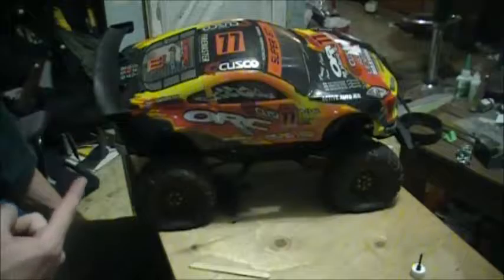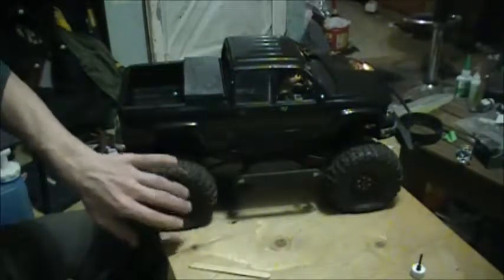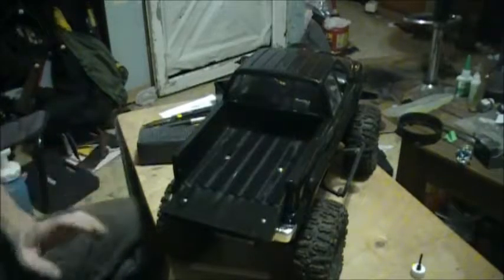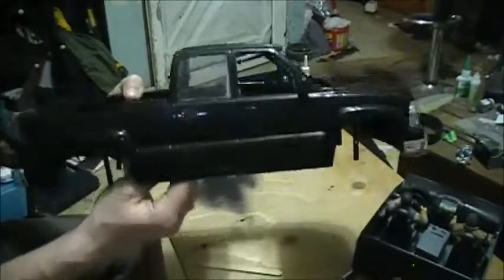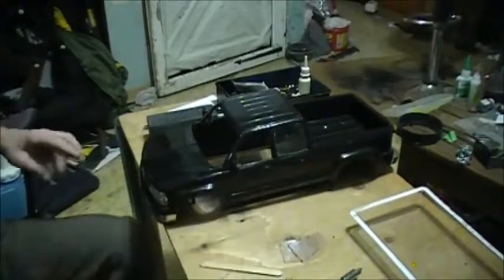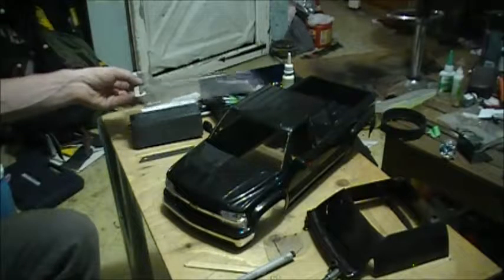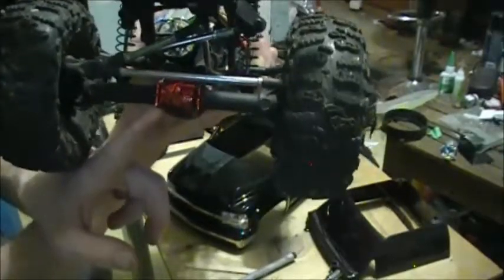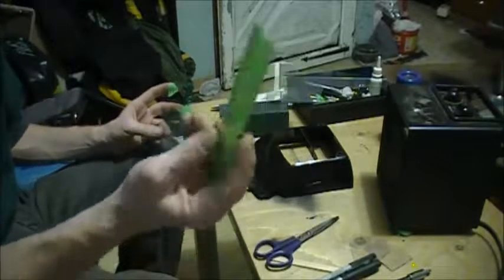Project windows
Time to do some work on my Rc and put a front window in and side ones